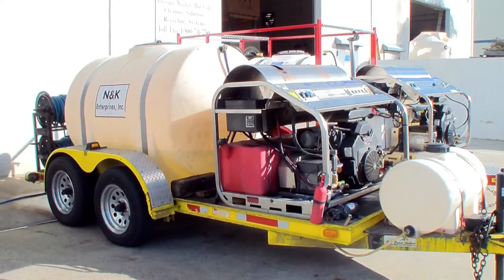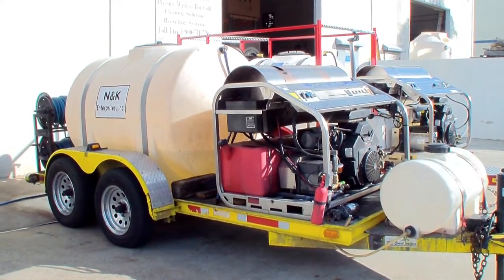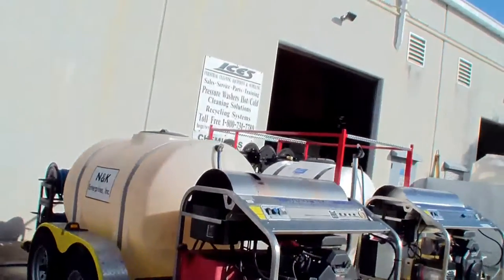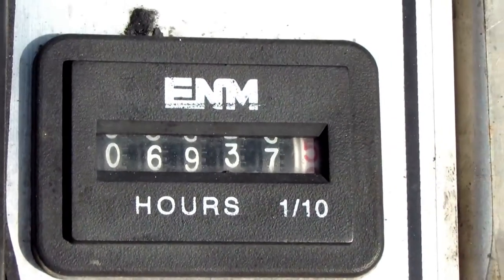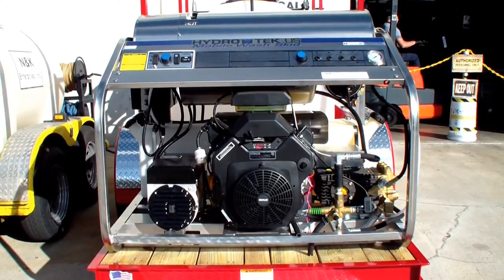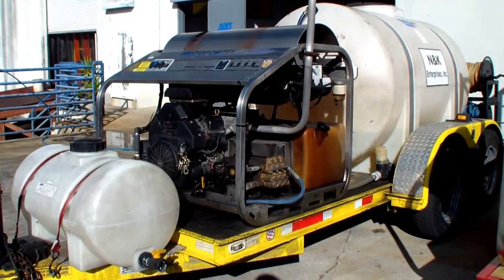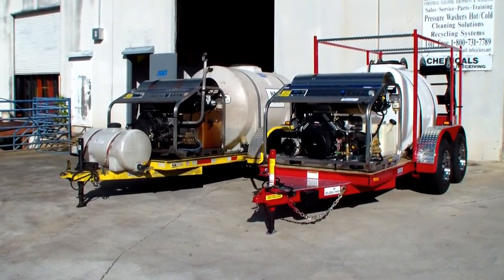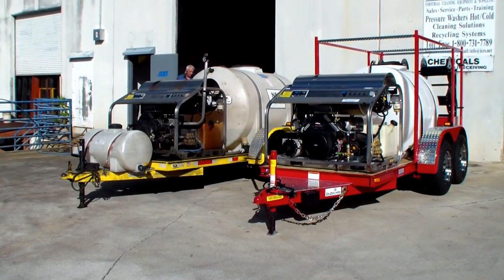Pressure Washer with 6,937 Hours on it = 485,000 Miles Trash Bin Cleaners Direct Invest in the Best!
Pressure Washer with 6,937 Hours on it = 485,000 Miles Trash Bin Cleaners Direct Invest in the Best! Trash Bin Cleaner Direct (Dan Swede) is making the BEST Trash Bin Systems in the industry! Interested?

1)  Our systems clean the filthiest starter trash cans “first time cleaning” in an average of 30 seconds! Unlike other systems that take an average of 3 to 10 Minutes just to clean one can.
2)  Cleans maintenance trash bins in an average of 10 seconds and with less than 1-gallon of water.
3)  No Franchise Fees or Restrictions.
4)  Ultra-High-Volume 9 GPM @ 3500 PSI High-Temperature 31 HP 896cc Hot Water Pressure (Best in Class) Gold starter package includes a 8 GPM @ 3500 PSI unit  (Not an underrated 688cc 22HP Honda power washer)
5)  100% Chemical Free Trash Cart Cleaning. We use high-temperature hot water, and 31,500 Cleaning Units (CU’s) on our Platinum Plus models & 28,000 CU’s in our Gold Series.
6)   True heat high-efficiency diesel-fired 600,000 Btu heaters, can save you up to $1,600.00 per month on diesel fuel.
7)   Up to 17 stage wastewater filtrations: Standard 11 To 12 Stage Filtration System Comes on All of Our Models. Our top of the line models include our exclusive Hydro-Clear 3 Stage Wastewater Filtration System with Hydrocarbon, Oil, Fuel, Phosphate, & Odor Control Filters 17 total stages
8.   Separate 270-gallon wastewater recovery tank & supply tanks. Dual 400 Gallon tanks on Diamond Packages.
We do not use our trash bin hopper to hold all your unfiltered garbage & wastewater. (It’s insane to have up to 2,800 lbs. of weight hanging off the rear of a truck or trailer). See why
9)  Multifunction System: Trash Cart & High-Speed Pressure Cleaning Systems attracts clients like waste companies, municipalities, retail stores like Walmart & of expands your residential services.
10) Our systems can pressure clean concrete and pavers at up to 200 Sq. Ft per Minute. (Fastest cleaning speeds in the industry) and has multiple accessories are available: High-Speed Surface Cleaners from 8” up to 60” wide models, Soft Wash Systems, Wet Sandblast, Extension Wands up to 20’ long, Turbo Nozzles for dumpster cleaning and graffiti removal, Muck Scuppers & more.